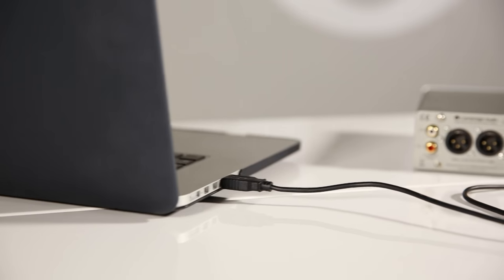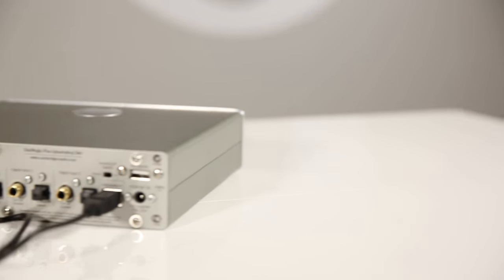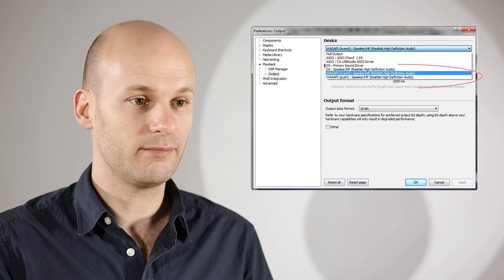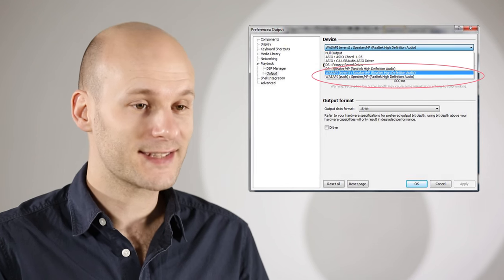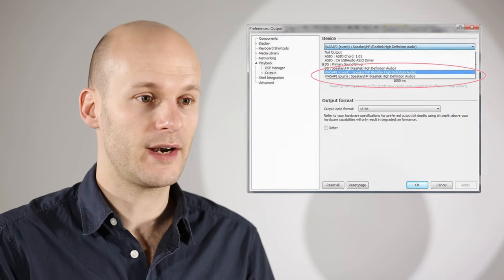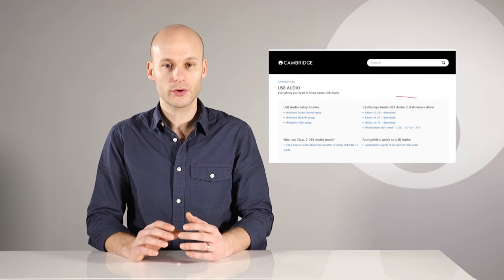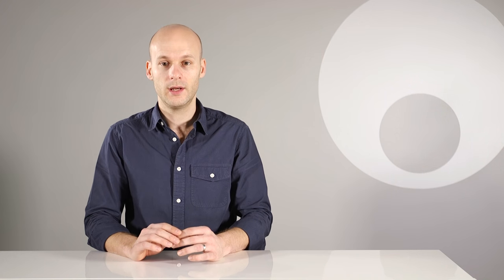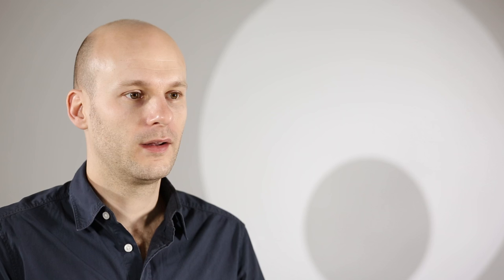USB Audio Part 4: Optimising Windows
Are you struggling to get the best audio quality from your Windows computer?

We show you how to optimise your Windows computer to give you a greater audio performance.